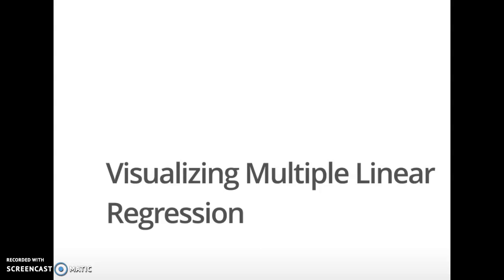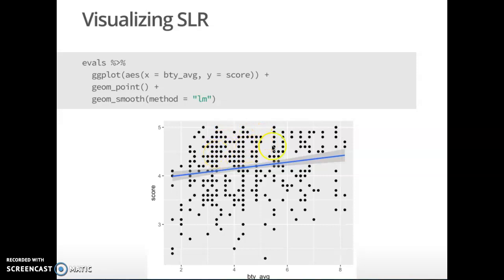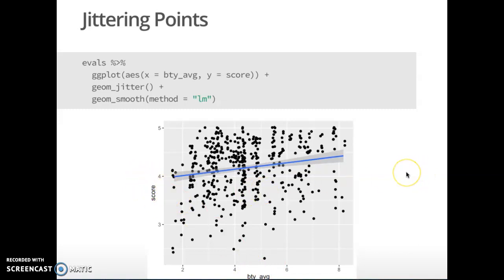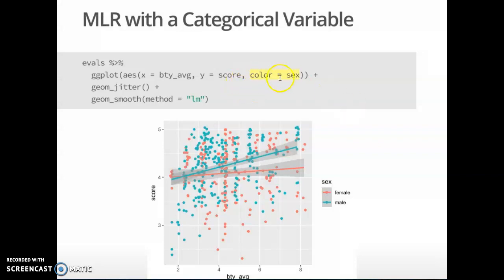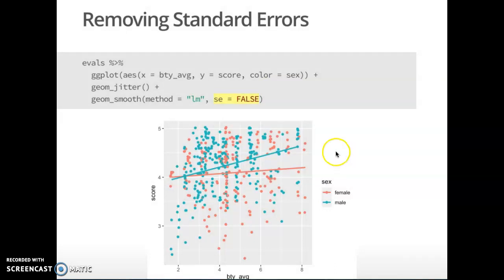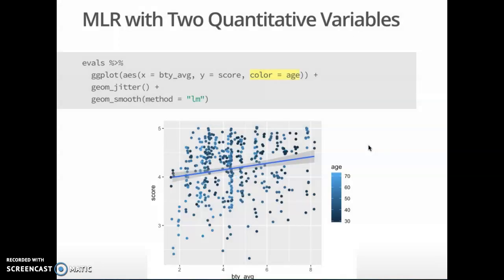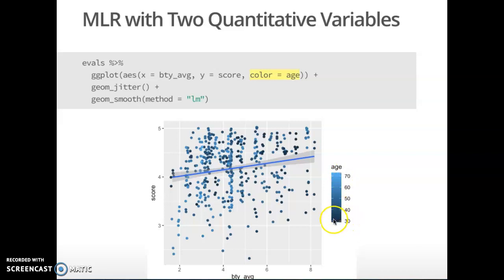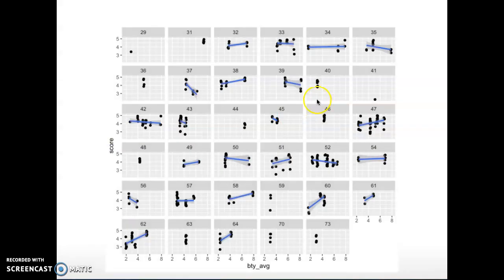Visualizing a MLR